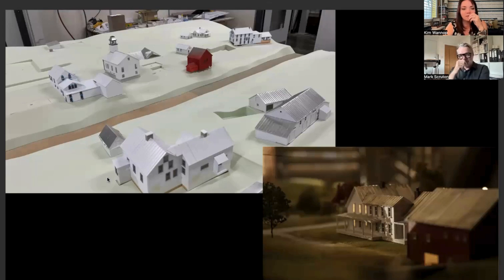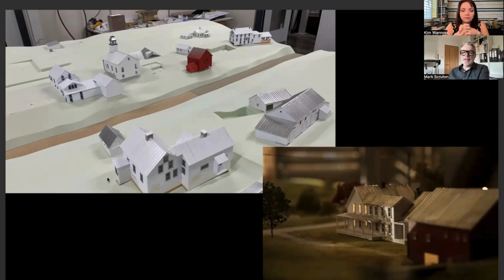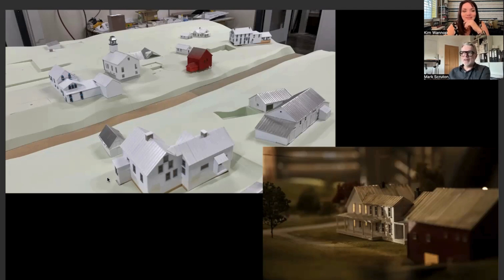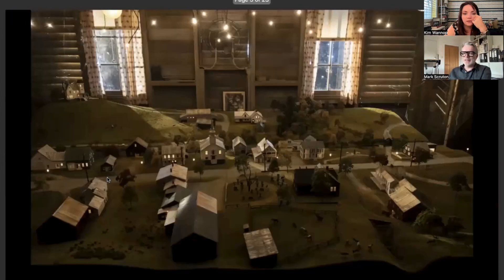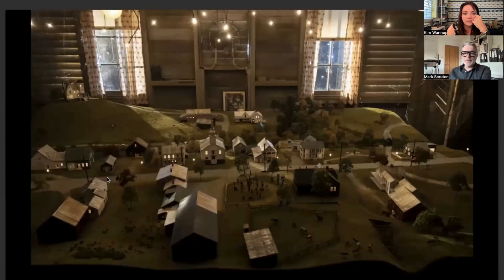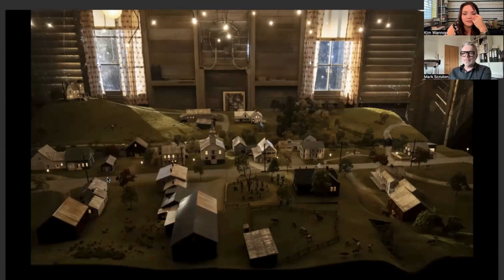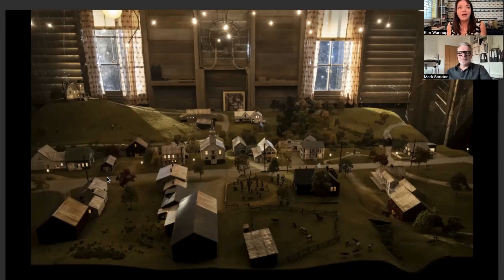Behind the Scenes: Beetlejuice Beetlejuice Attic Model Design with Production Designer Mark Scruton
Step inside the intricate world of the Attic Model set in this insightful episode. Production Designer Mark Scruton shares how the set's design drew from exact replicas of items seen in the original Beetlejuice film. Discover the challenges the team faced in recreating accurate textures, paintings, and vinyl floors to match the original aesthetic. You'll also learn about the elaborate techniques used to ensure the set’s authenticity, including custom-designed reverse perspective patterns and hand-finished elements.

Hello and welcome to decorating pages. I'm your host Kim Wannop. Decorating pages is podcast dedicated to taking you behind the scenes of the designs of your favorite film and TV shows. Each episode I'll be sharing design interviews with some of Hollywood's most famous sets. Interviews with Set Decorators, Production Designers, Directors and Actors about creating the design that takes us from page to screen.